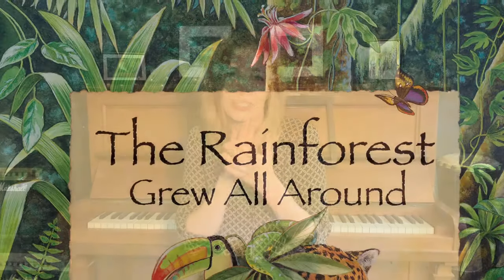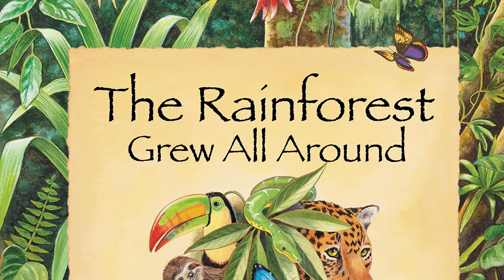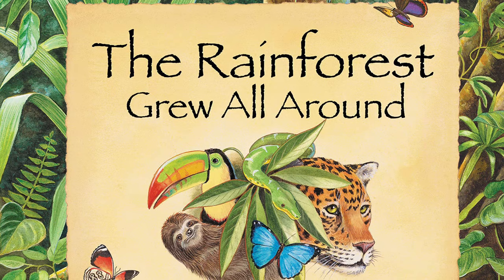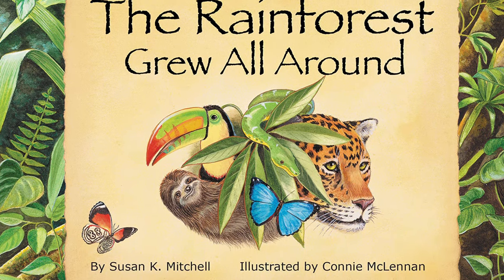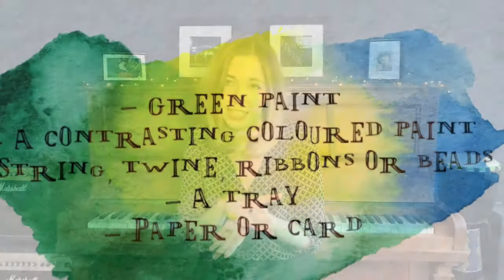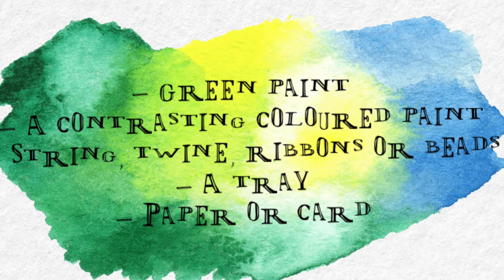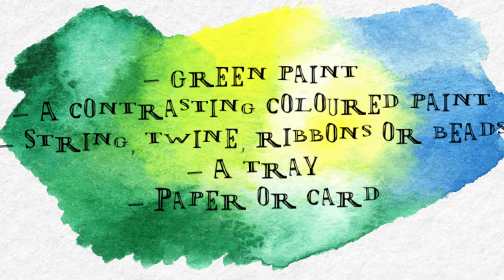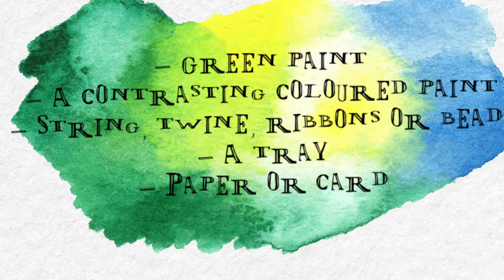Jensory Launch Video | What Jensory is All About!